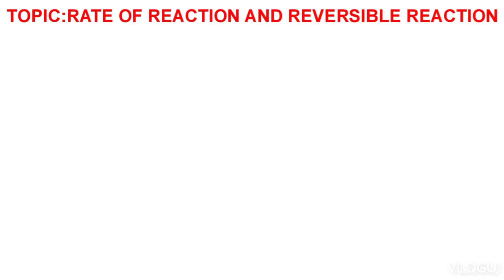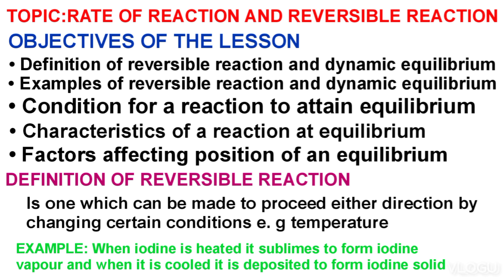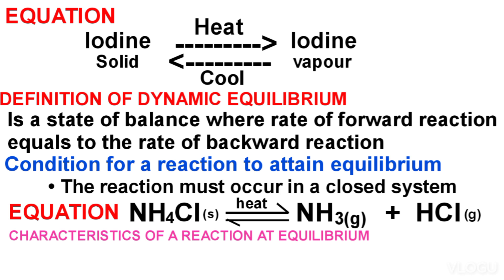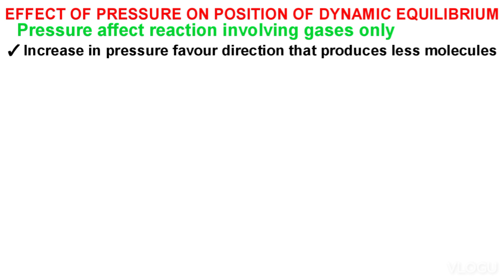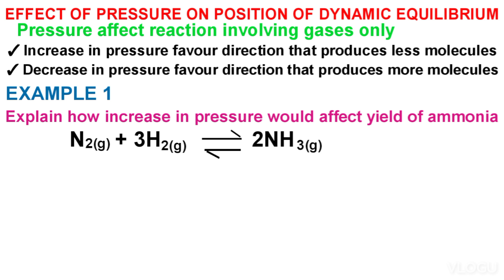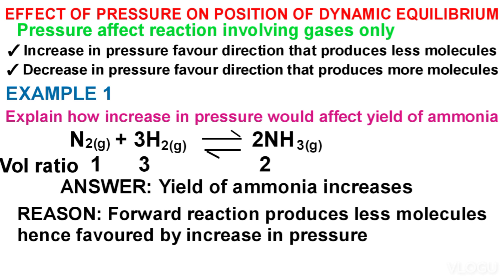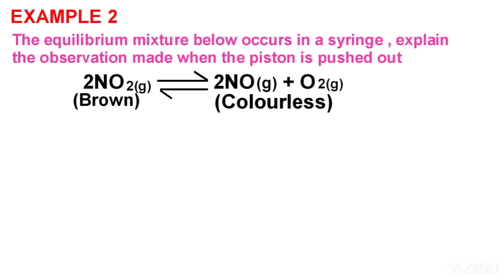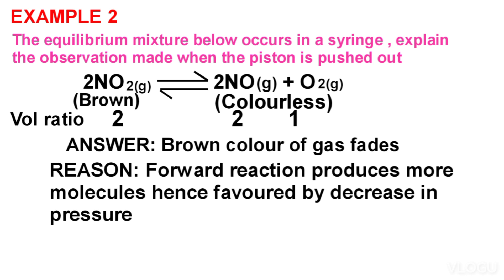FORM 4: DYNAMIC EQUILIBRIUM (Effect of pressure)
objectives of the lesson are
• Definition of reversible reaction and dynamic equilibrium
• factors affecting position of equilibrium
• How pressure affect position of an equilibrium